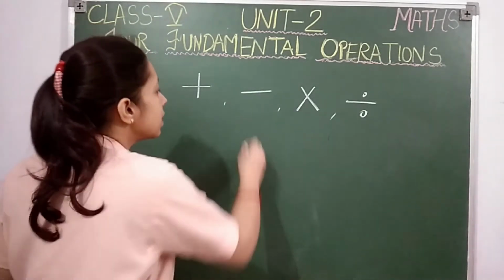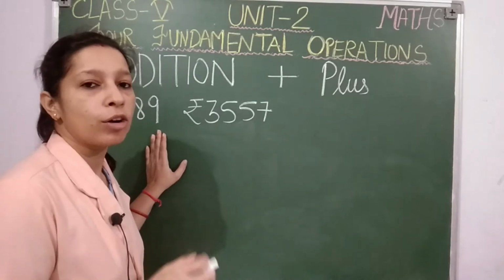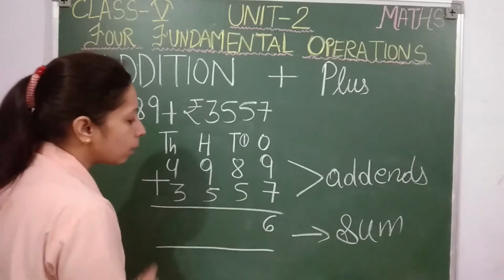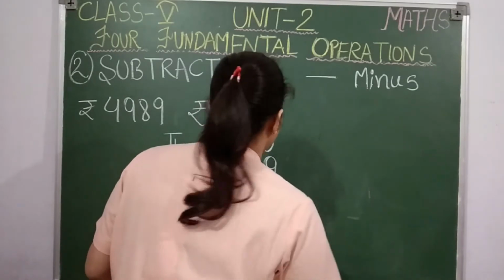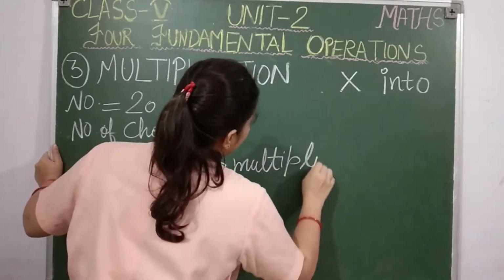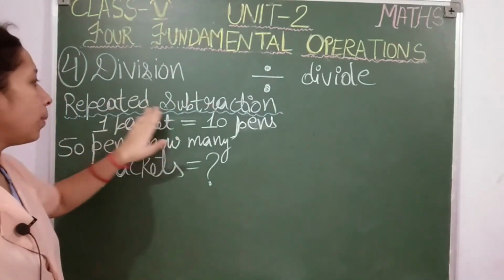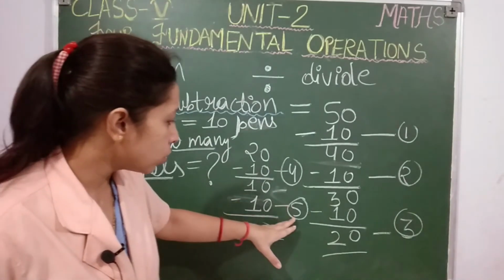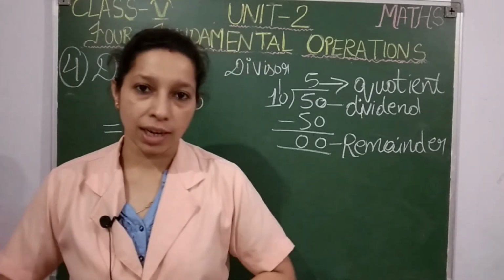CBSE MATHS CLASS 5 UNIT 2 FOUR FUNDAMENTAL OPERATIONS PART 1 INTRODUCTION